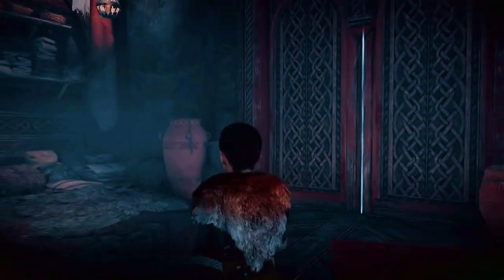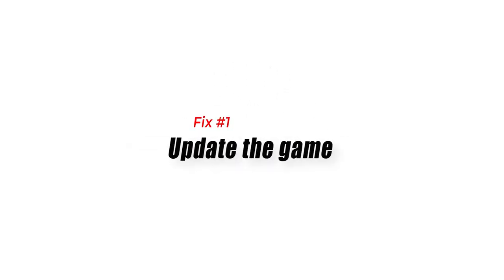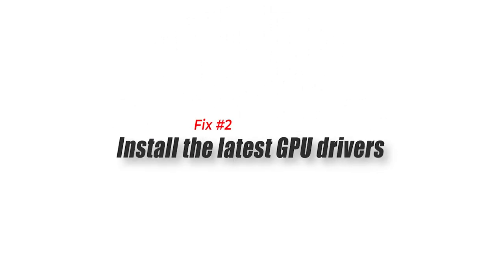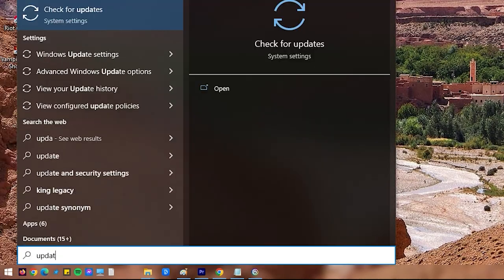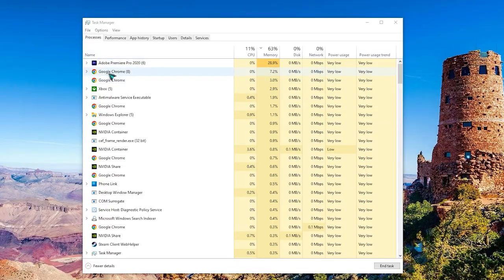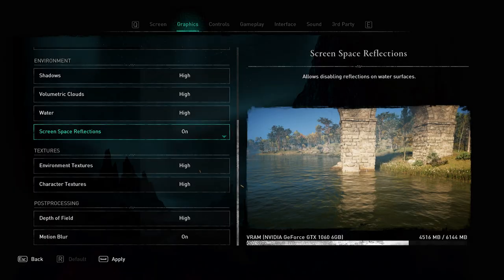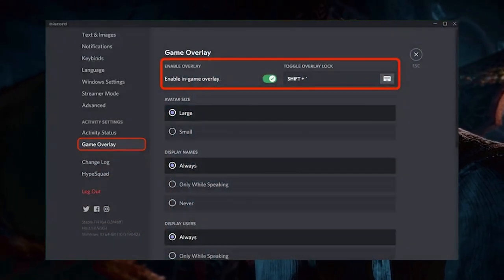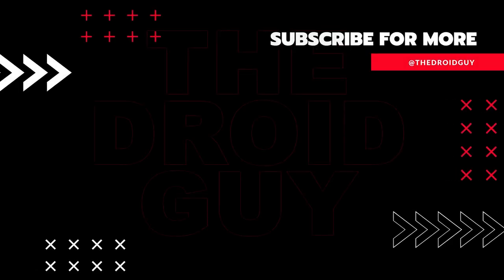How To Fix Assassin’s Creed Valhalla Won’t Start (Stuck At Loading Screen)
Some gamers are reporting trouble with Assassin’s Creed Valhalla saying that the game won’t start or can’t get past the loading screen. If you are experiencing this problem right now, this video is for you.
Fix #1: Update the game.
First, you want to make sure that you install incremental and major updates for Assassin’s Creed Valhalla. This is a simple yet sometimes necessary method of fixing bugs that may have escaped the developer’s attention while the game was in production.
If Assassin’s Creed Valhalla is already running its latest version at this time and it still won’t start, continue with the rest of the solutions below.